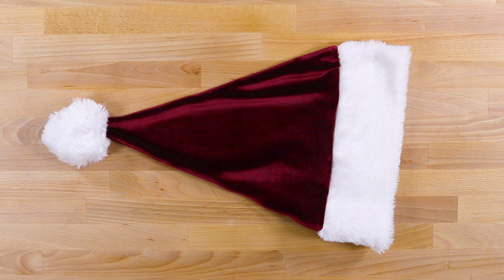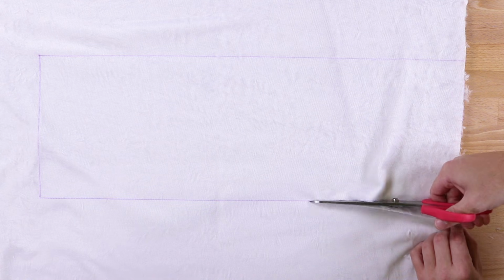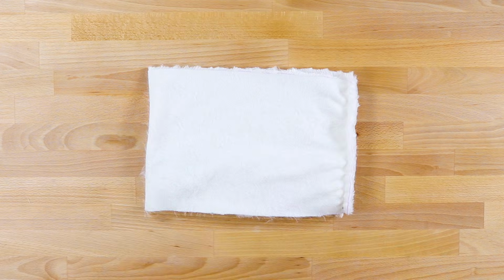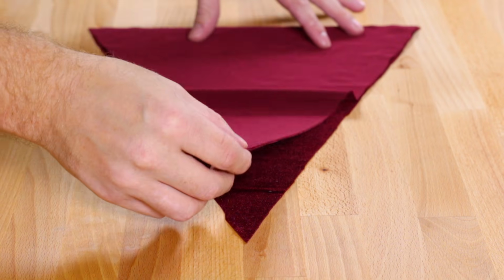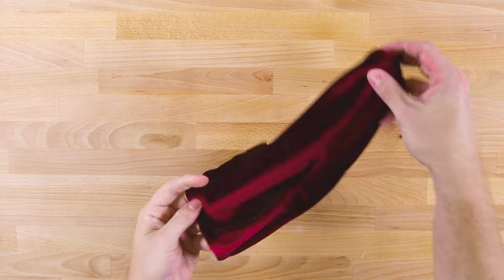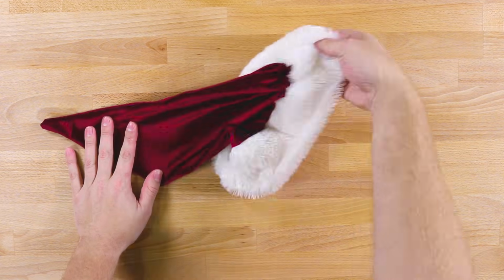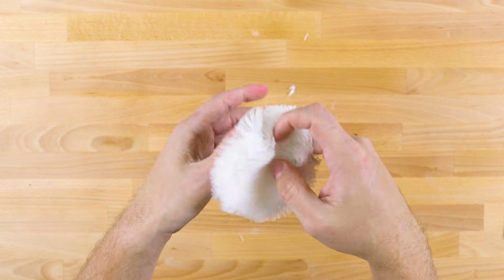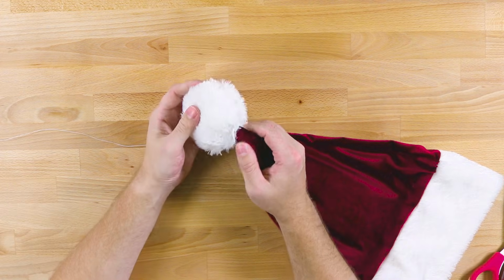How to Make a Santa Hat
Want more info on this project, including written instructions?

Learn how to make a fun and festive Santa hat using faux fur and stretch velvet fabric. This is a simple project that you can easily make for yourself, or give away as personalized handmade gifts!